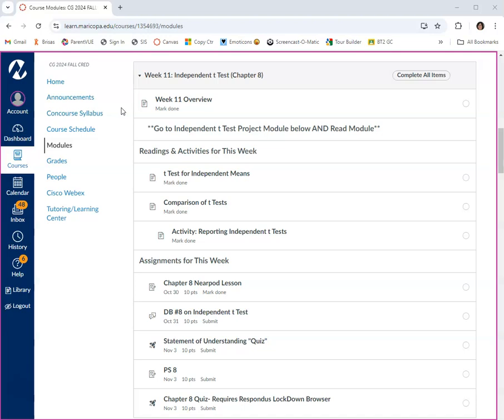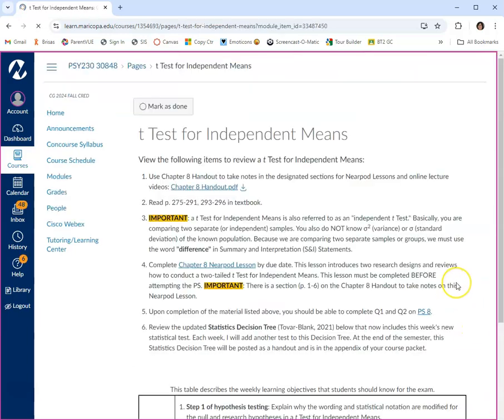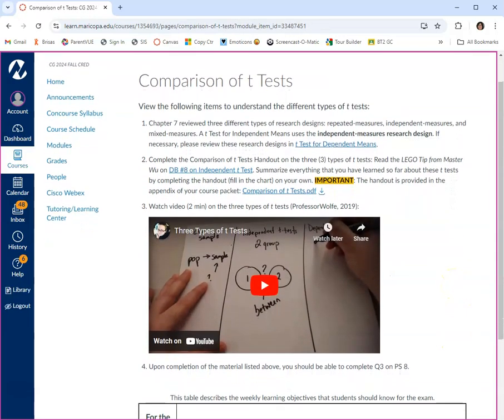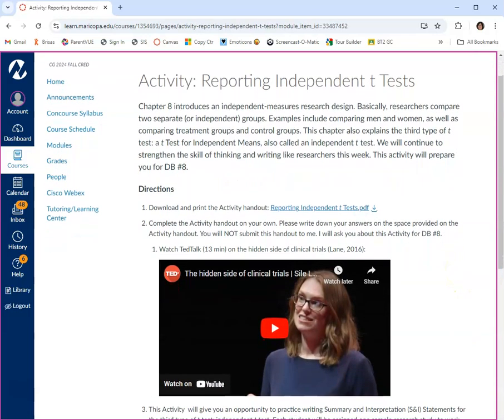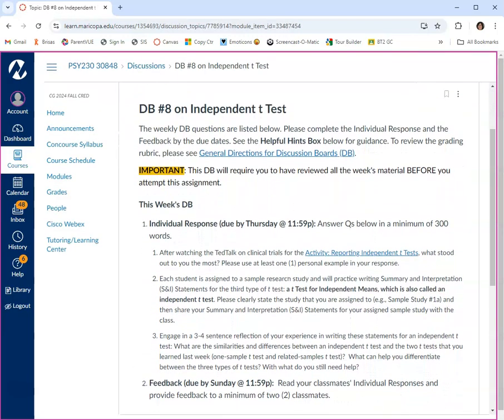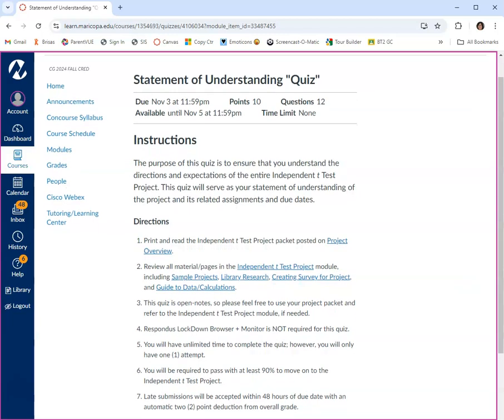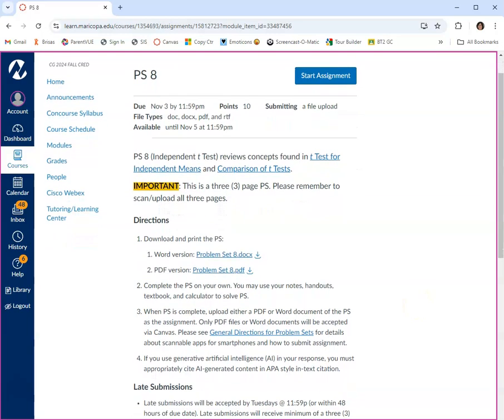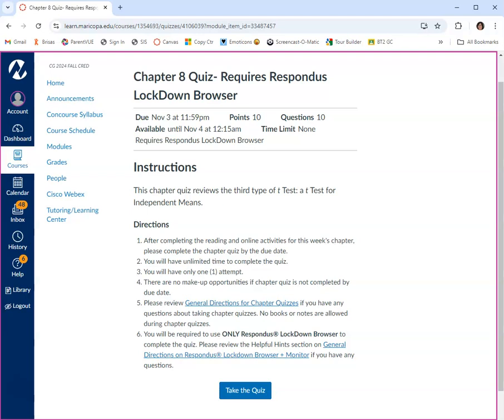PSY 230 ONL: Independent t Test Module Overview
This video reviews the required assignments and activities for the Independent t Tests module, which reviews how to calculate the t Test for Independent Means. This video was made for Dr. Zoila G. Tovar-Blank's PSY 230 online (ONL) courses at Chandler-Gilbert Community College, Chandler, AZ.